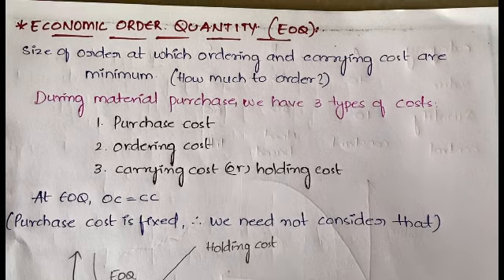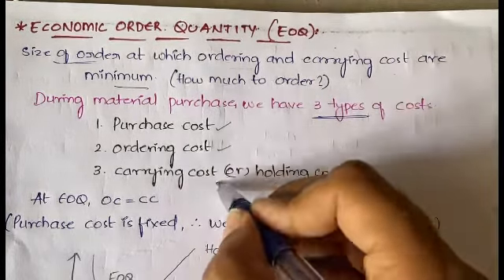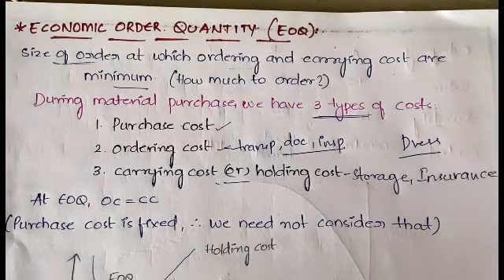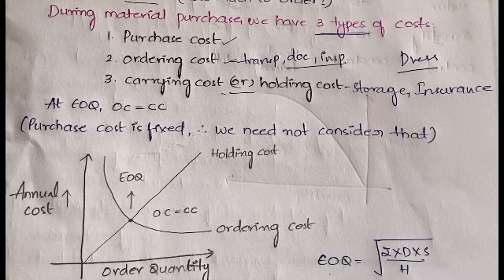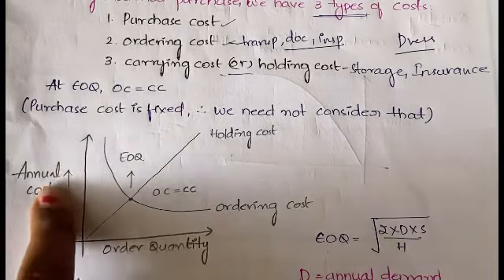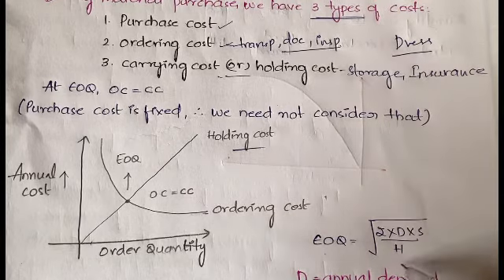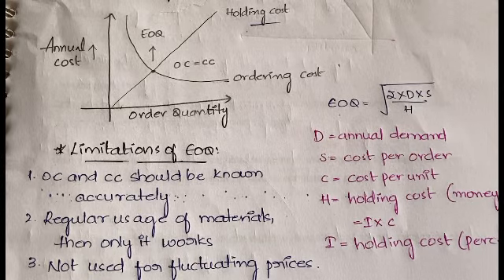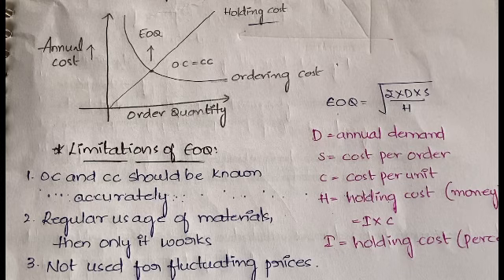#26 Economic Order Quantity ( EOQ ) - concept and limitations |MS